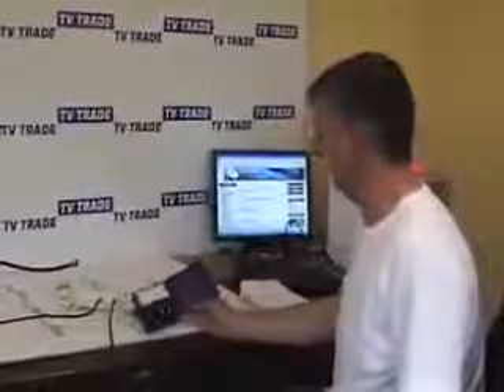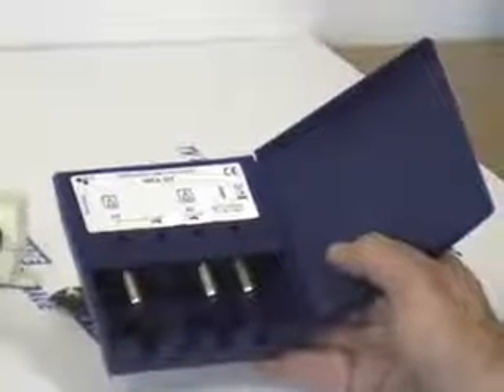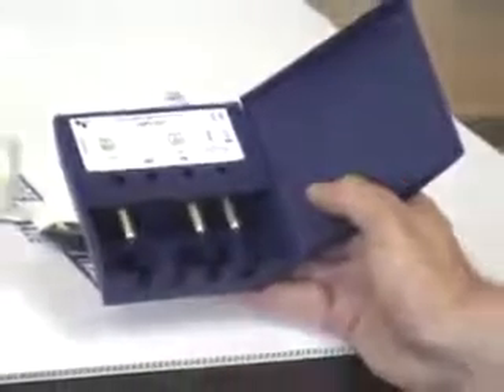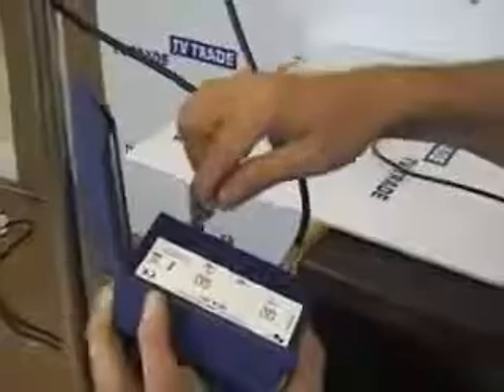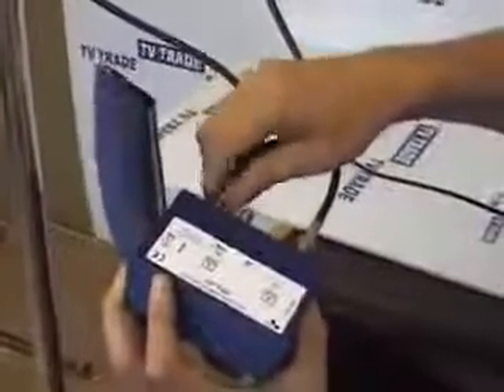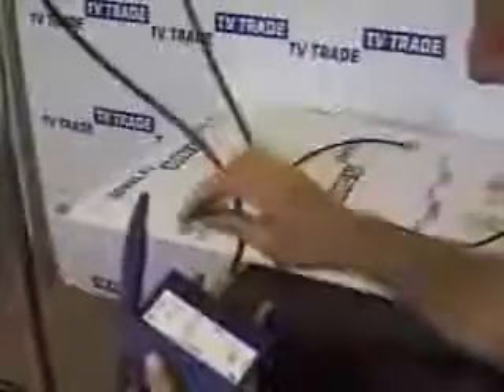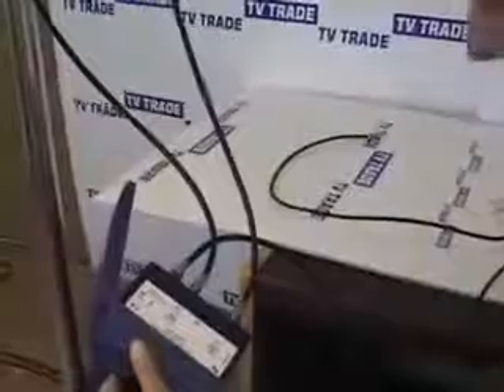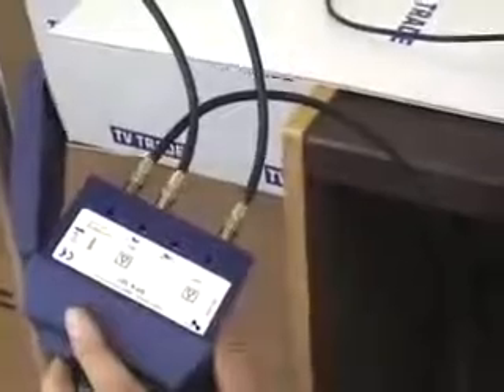VHF / UHF masthead amplifier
how to install a VHF / UHF masthead amplifier